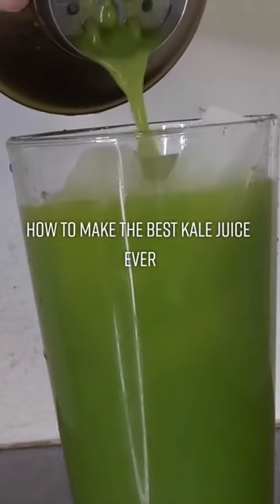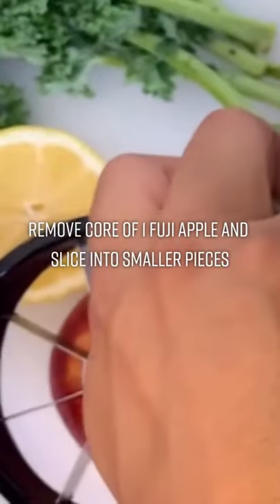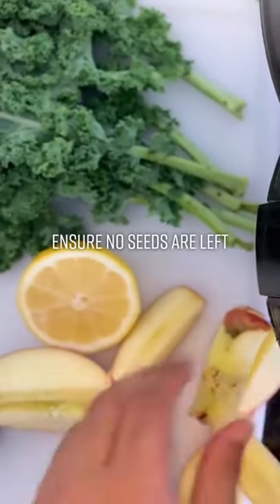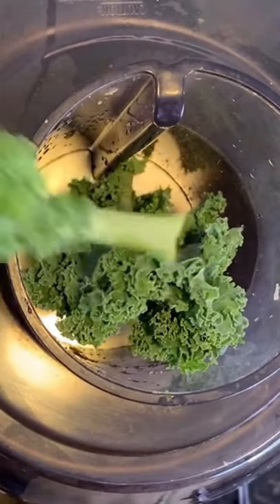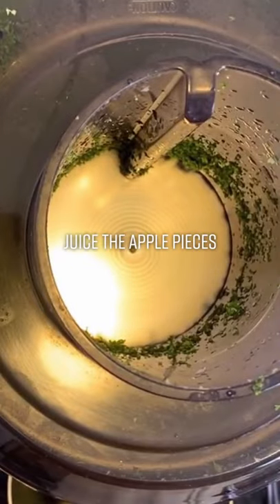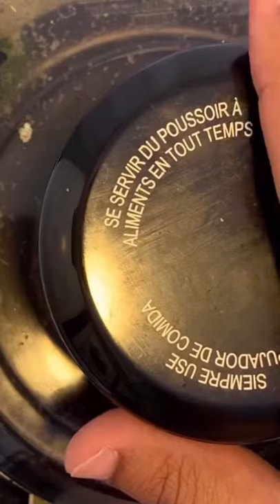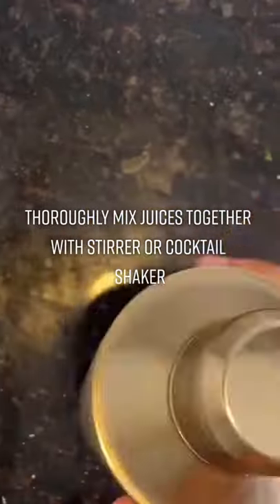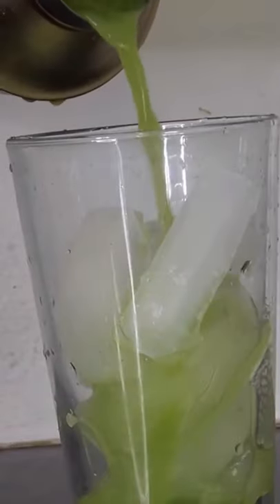Kale Juice Recipe!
Packed with vitamins, Kale Juice is a delicious way to get some fruits and vegetables into your system!

200+ recipes (breakfast, lunch, entrees, side dishes, breads, salads, drinks, and desserts) 🥘 🥙🌯🥗🍝🍣🍤🍰🧁

Chef Vic Cuisine Volume One:
Ingredients:
3 leaves of Lacinato kale
 1 Fuji apple
1⁄2 large cucumber
1⁄2 lemon

Method:
 Remove the core of the apple and slice the Fuji apple into smaller pieces. Juice the pieces of apple in a juicer.
 Follow with juicing the half of the lemon. Remove the seeds from the lemon before juicing, as they are slightly toxic to eat.
 Follow this with juicing the three leaves of Lacinato Kale.
 Finally, chop 1⁄2 of a cucumber into large slices and juice them into the mixture.
 Take a stirrer or use a cocktail shaker and thoroughly mix the juices together.
 Serve in a tall glass of ice and drink immediately.
Tips & Variations:
I would say to drink the juice immediately as with juicing, the different fruits and vegetables used in making your drink will tend to separate as time goes on. The juices will not last long either, whether refrigerated or not. I would consume this within 24 hours if refrigerated.